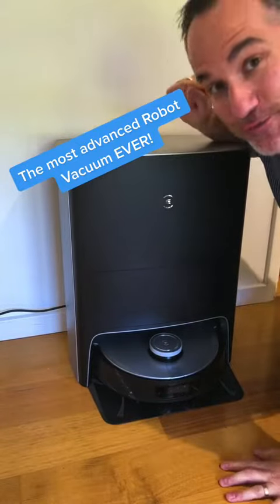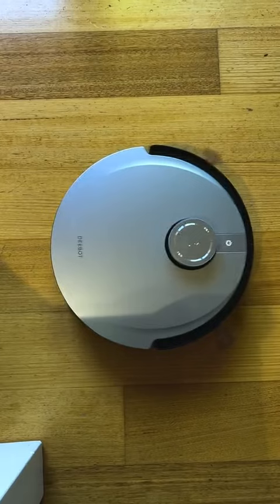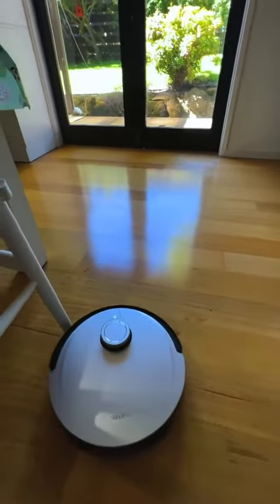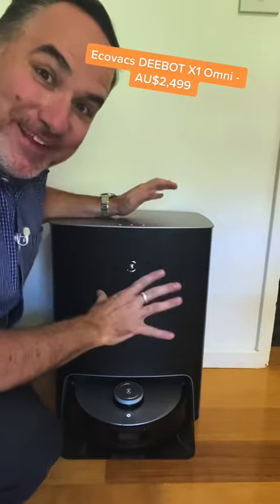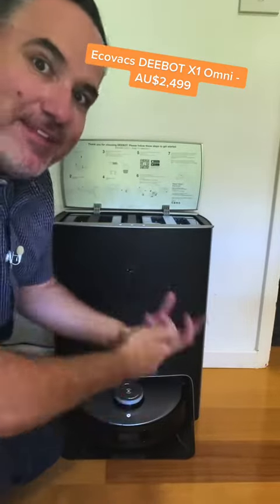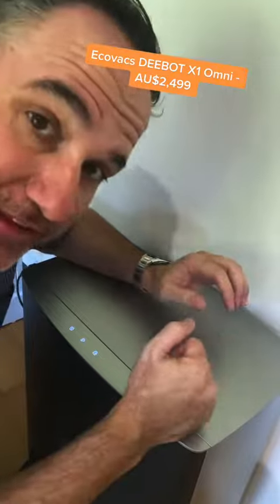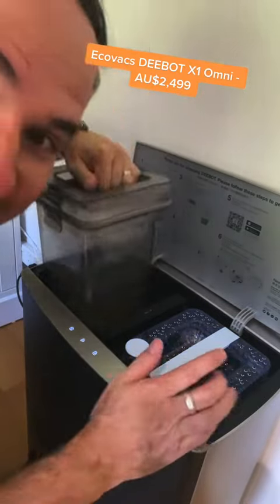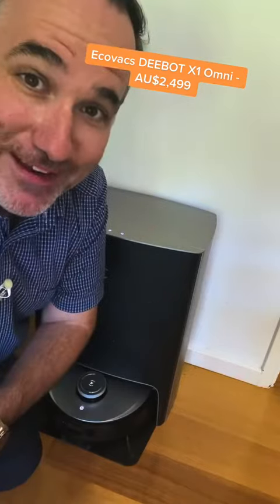The most advanced robot vacuum EVER!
this Robot is crazy!! it fills itself with water and cleans the mopping pads each use! But it's also very expensive ...a glimpse into the best of the best -Ecovacs DEEBOT X1 Omni